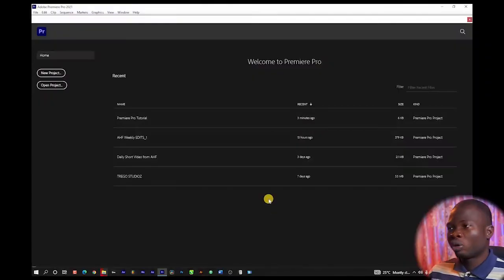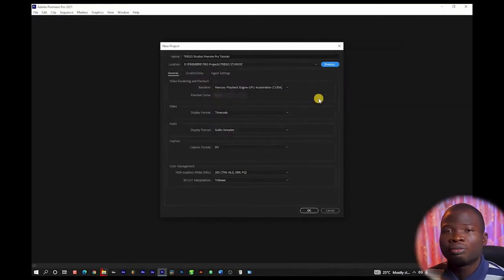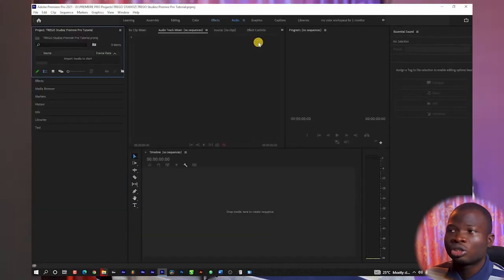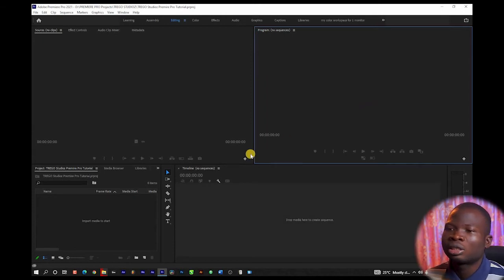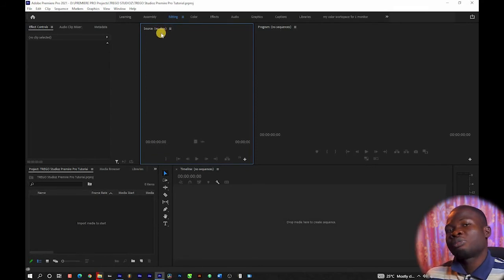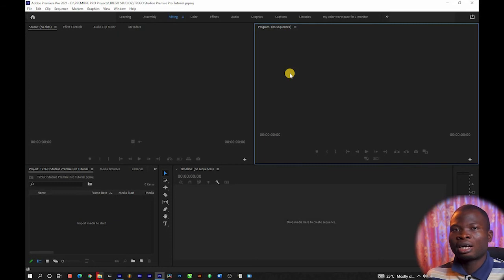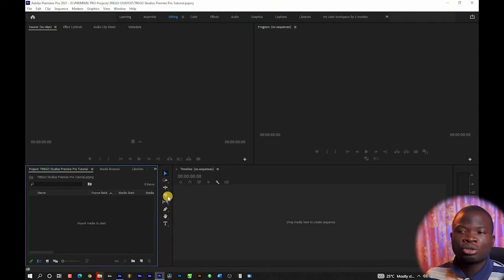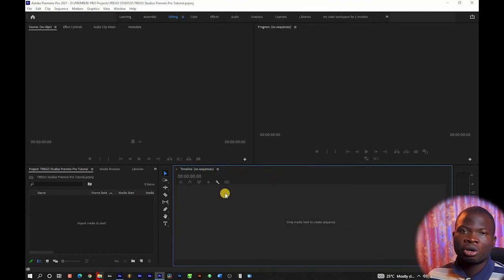Using Premiere Pro To Edit Your Pastor's Sermon_ Part 1 (Beginners Guide To Premiere Pro)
After a wonderful production, your job is not done as a media volunteer in Church, you must proceed to produce your video for future consumption.

In this tutorial, I share my insight into how you can make use of premiere pro to edit your Pastor's sermon. This is a basic tutorial on Premiere pro, the video continues in another video.